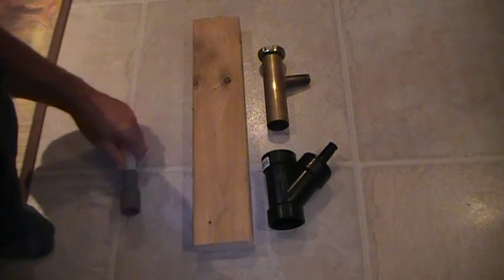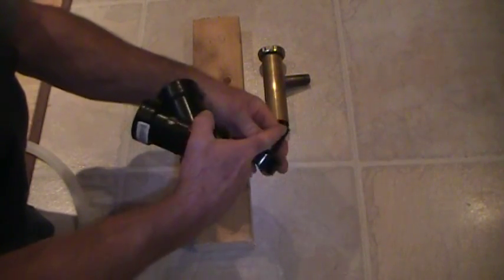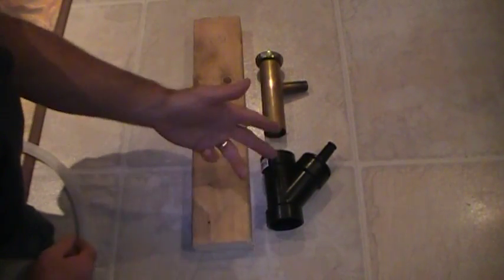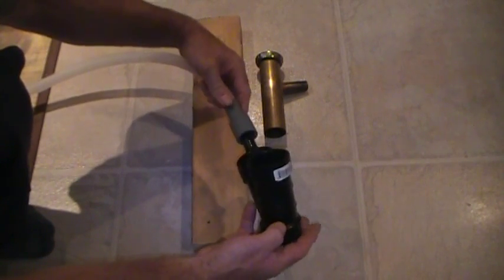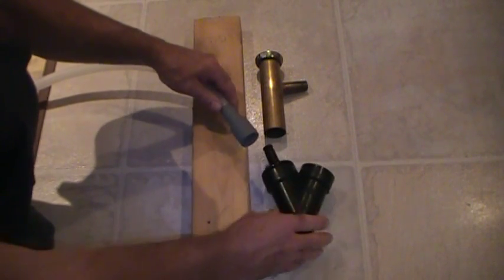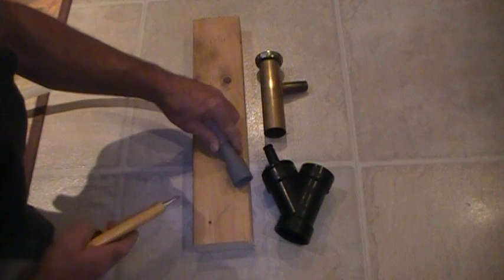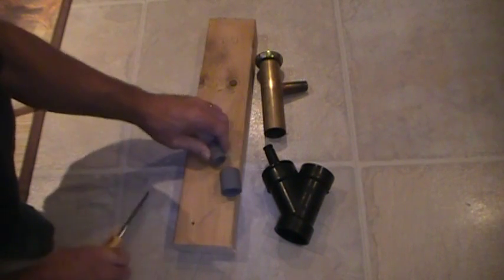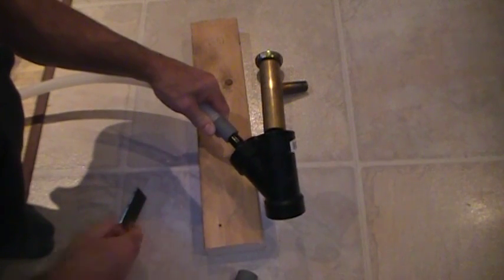How to attach a dishwasher hose to the drain under your sink. DIY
A VIDEO ON HOW TO ATTACH A DISHWASHER HOSE TO THE NEW DRAIN UNDER YOUR SINK.